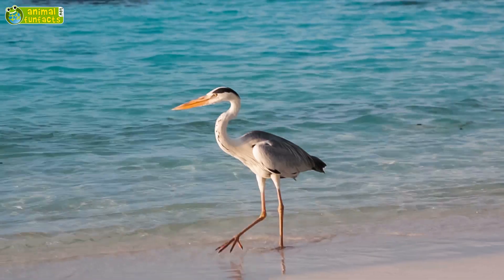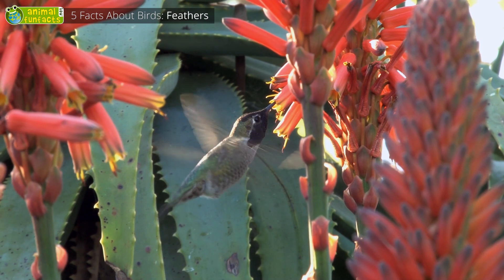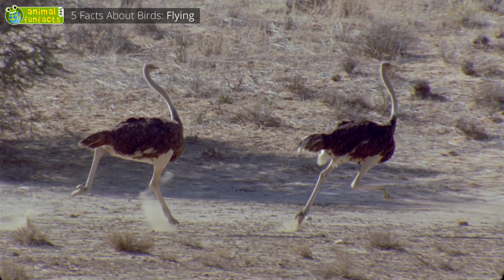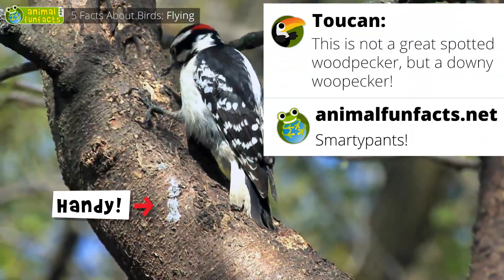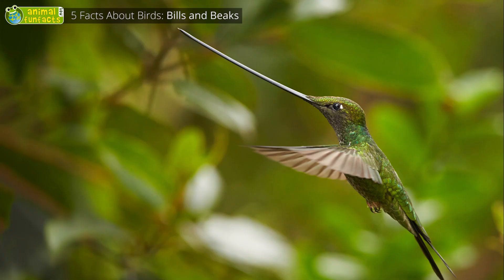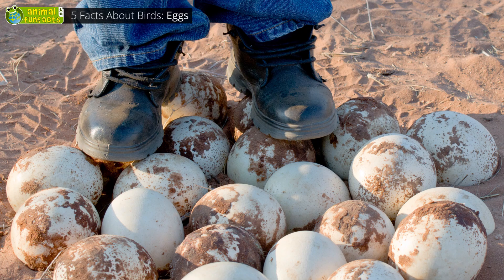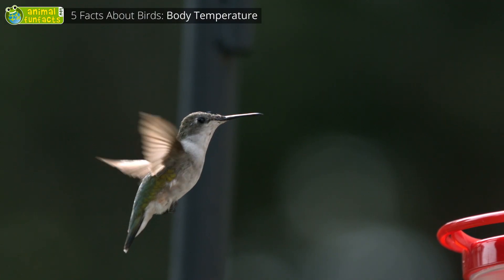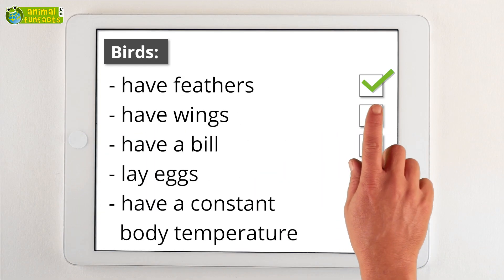All About Birds 🦚️ 🐧🦅 - 5 Interesting Facts - Animals for Kids - Educational Video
Facts for children about the special characteristics of birds! Do all birds fly? Well, what else do they have feathers for? In fact not all of them can fly but some of them can dive incredibly deep or run extremely fast! There are even birds that hibernate. Usually only mammals do that! More about the special features of birds in this video! We offer a full transcript of this video on animalfunfacts.net.

❤️ Give us a LIKE on this video if you want so see more videos about animals! Every like supports us and encourages us to make more videos like this one.